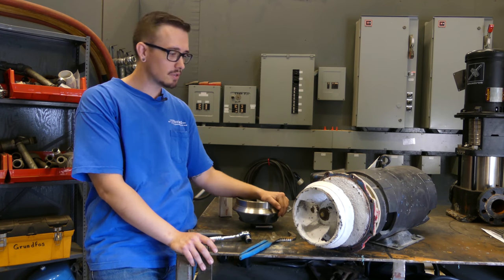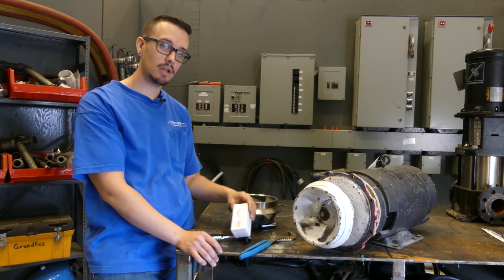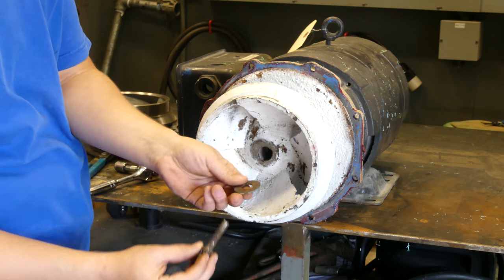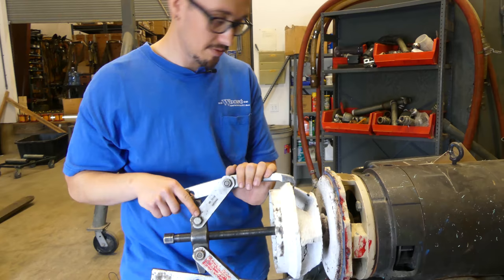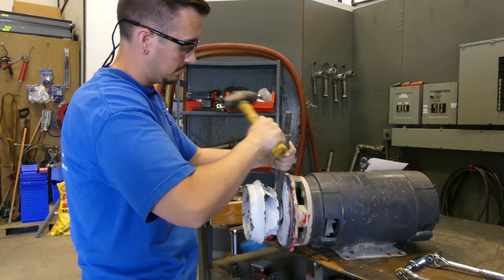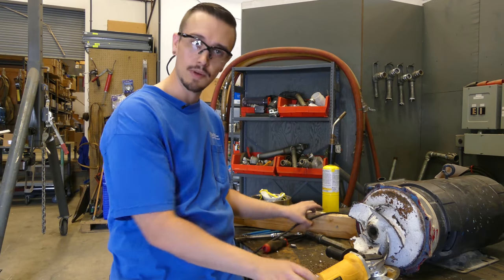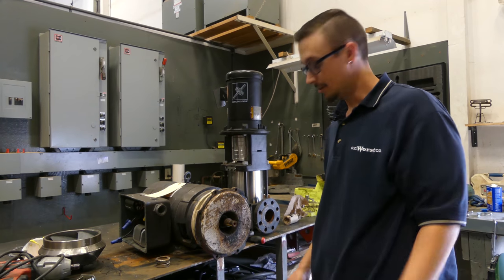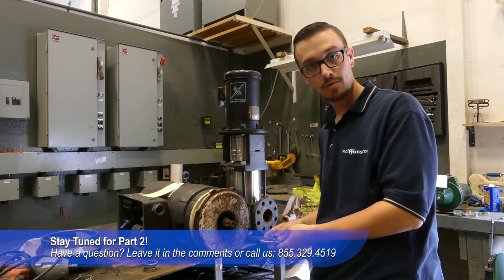Replacing the Impeller on a 10 HP Centrifugal Pump Part 1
Part 1 of 2: Chris breaks out all the tools to get a very stubborn impeller off of a 10 Horsepower waterslide pump.